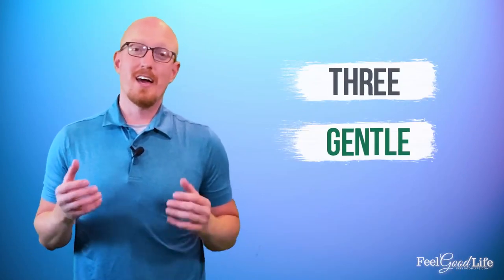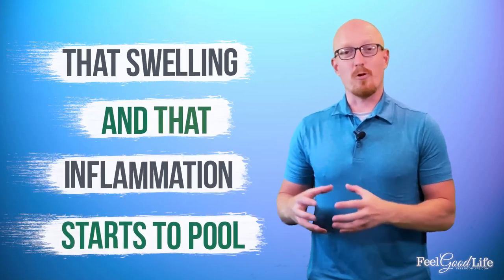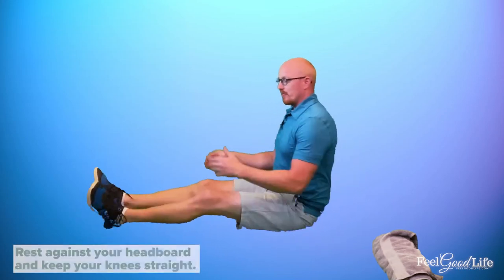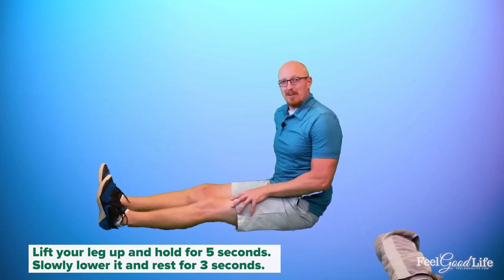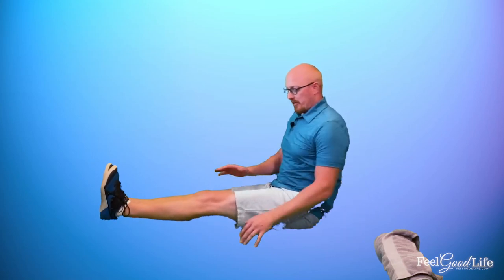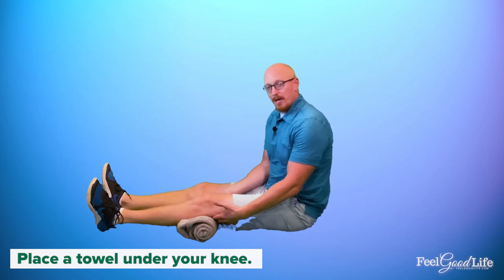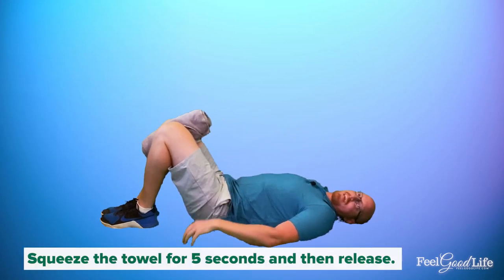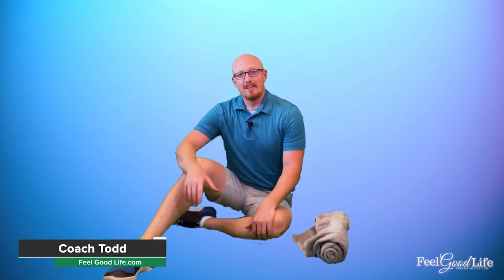3 Gentle Knee Exercises You Can Do From Bed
3 Gentle Knee Exercises You Can Do From Bed

Strong, healthy, feel-good knees are just a morning routine away! Next time you avoid getting out of bed because of those aching knees, try these 3 exercises!